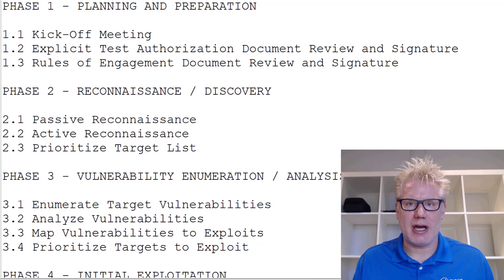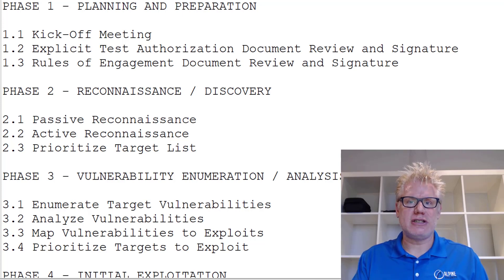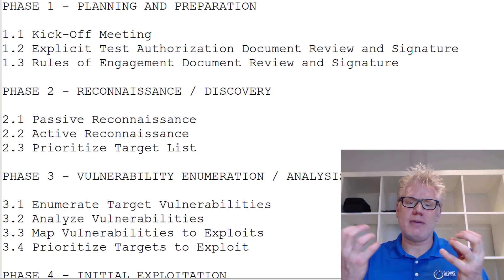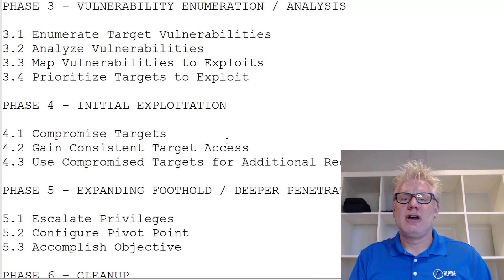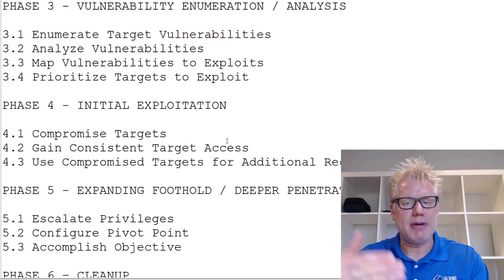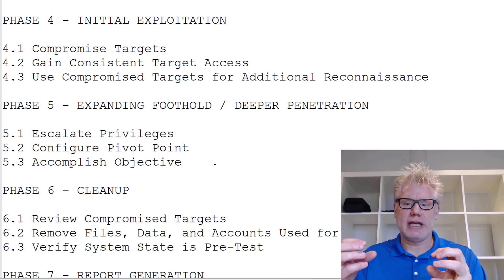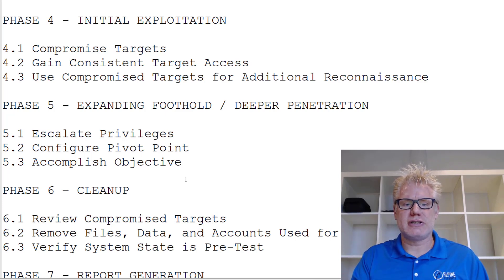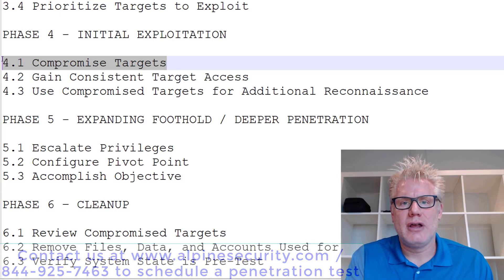7 Phase Penetration Testing Methodology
This video covers an example of a "Hacking" or "Penetration Testing" methodology. The high-level penetration testing methodology used in this video is Alpine Security's methodology:

PHASE 1 - PLANNING AND PREPARATION

1.1 Kick-Off Meeting
1.2 Explicit Test Authorization Document Review and Signature
1.3 Rules of Engagement Document Review and Signature

PHASE 2 - RECONNAISSANCE / DISCOVERY

2.1 Passive Reconnaissance
2.2 Active Reconnaissance
2.3 Prioritize Target List

PHASE 3 - VULNERABILITY ENUMERATION / ANALYSIS

3.1 Enumerate Target Vulnerabilities
3.2 Analyze Vulnerabilities
3.3 Map Vulnerabilities to Exploits
3.4 Prioritize Targets to Exploit

PHASE 4 - INITIAL EXPLOITATION

4.1 Compromise Targets
4.2 Gain Consistent Target Access
4.3 Use Compromised Targets for Additional Reconnaissance

PHASE 5 - EXPANDING FOOTHOLD / DEEPER PENETRATION

5.1 Escalate Privileges
5.2 Configure Pivot Point
5.3 Accomplish Objective

PHASE 6 – CLEANUP

6.1 Review Compromised Targets
6.2 Remove Files, Data, and Accounts Used for Exploitation
6.3 Verify System State is Pre-Test

PHASE 7 - REPORT GENERATION

7.1 Analyze Penetration Testing Documentation
7.2 Prioritize Findings
7.3 Write, Review, and Present Report